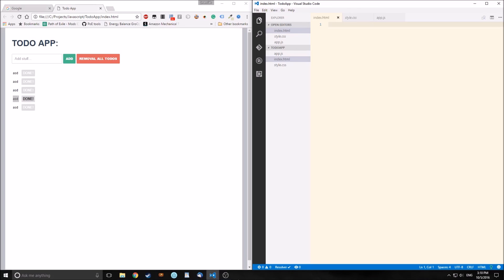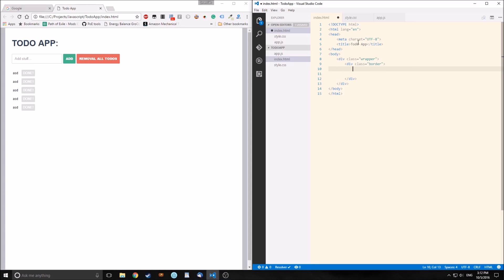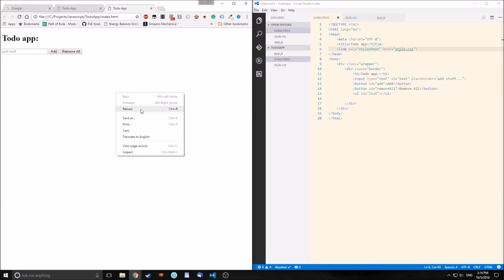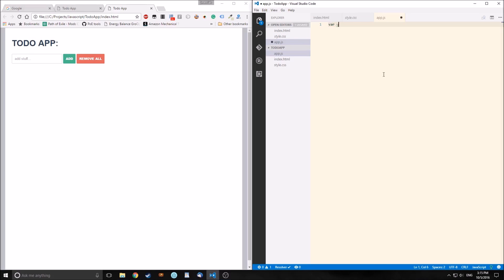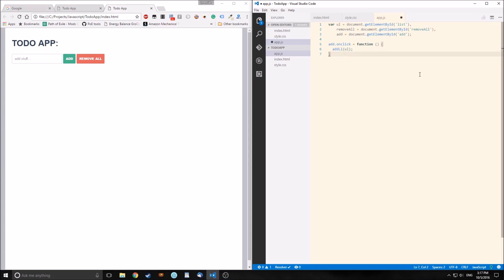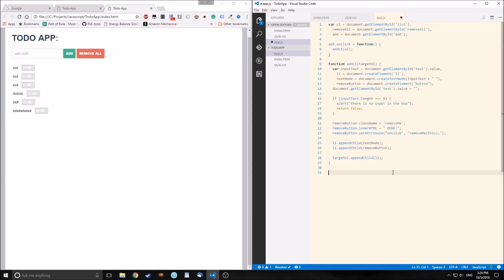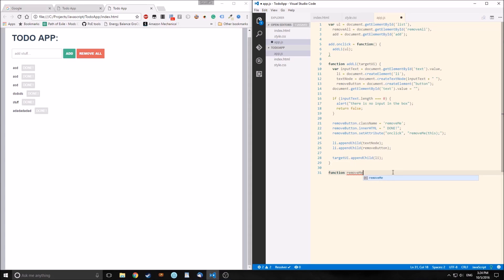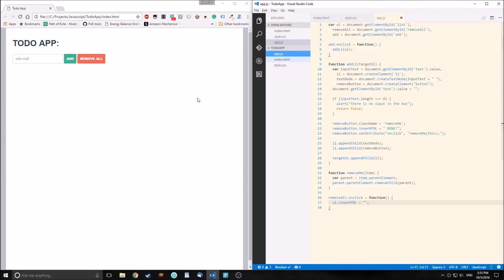Vanilla JS todo App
A live coding example of a Vanilla JS todo Application.
Again sorry about the bad mic.  I made this video on a laptop.